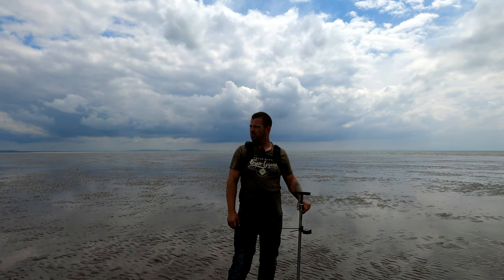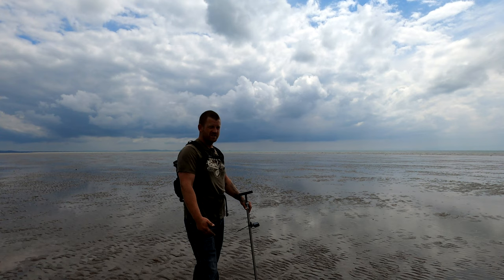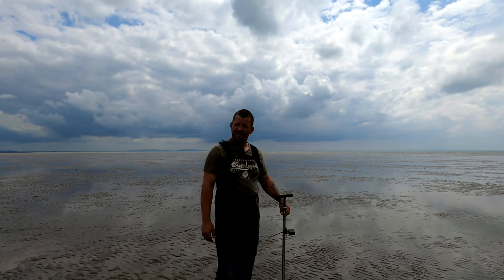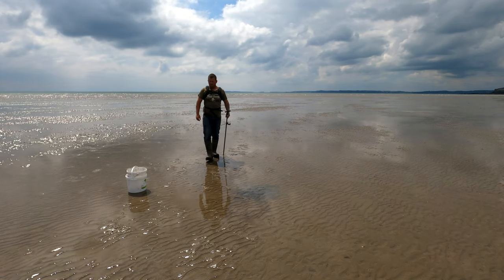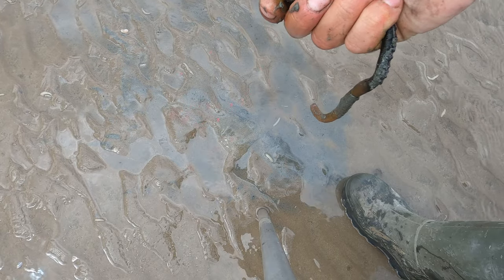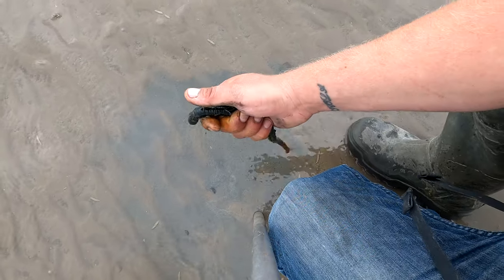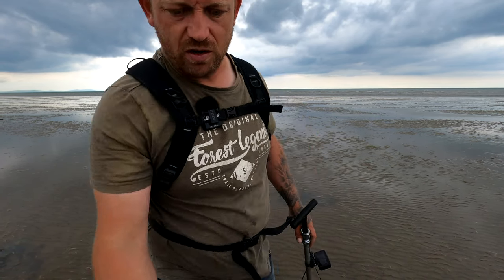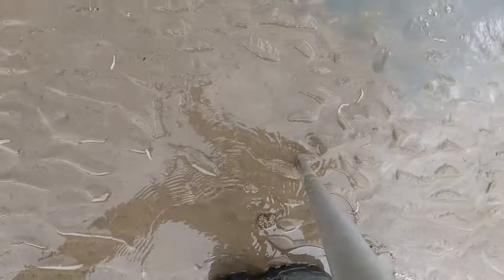HOW to pump MORE black lugworm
In the video I show how to pump black lug worm. Well, I show how I pump black lug. Everyone does have their own technique but if your new or fairly new and struggling, this video should help you out. I video the distance from the cast and the angle I pump at with multiple camera angles to try and show it the best that I can.